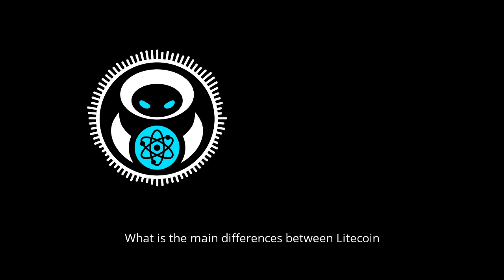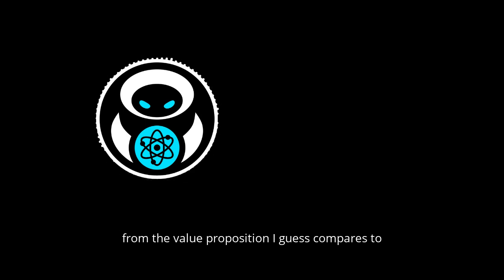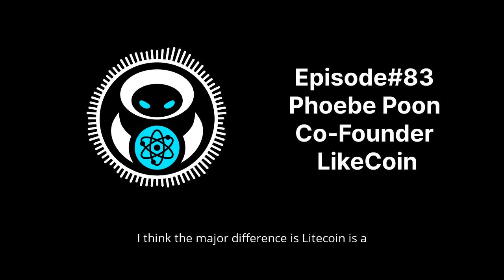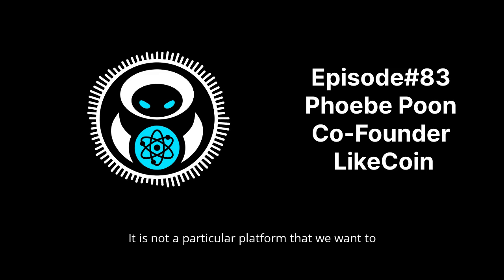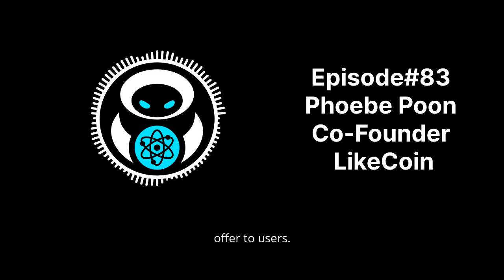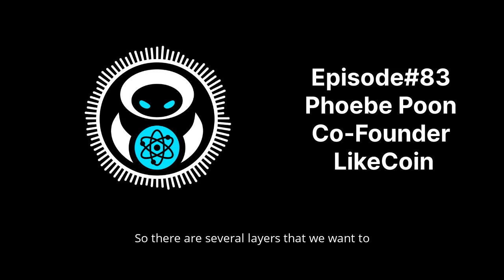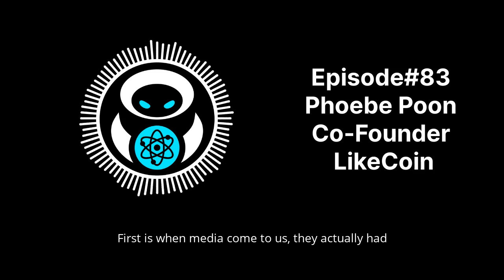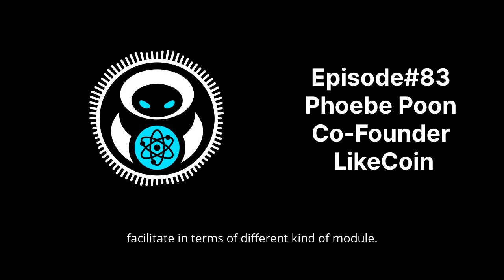The Difference Between LikeCoin and Other Decentralized Media According to Phoebe Poon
This content is created by Citizen Cosmos. If you enjoyed it, please consider supporting us by staking with us

In this clip I talk with the Co-Founder of LikeCoin Phoebe Poon. She details the Differences between LikeCoin and  other Platforms that provide Decentralized Publishing services.

Citizen Cosmos explores the vast universe of web3 and blockchain technology. Our mission is to bring everyone the latest and greatest from the crypto world and the interchain, while also introducing you to the innovative minds behind the technology.

Our educational podcast dives into the stories of success, journeys and views of builders of block chain networks such as, Cosmos, Ethereum, Polkadot and others. We explore their technological ambitions and motivation. We dive into topics like the tech needed to run a validator node on different networks, the future of Web3, Artificial intelligence and interview the people working to build the infrastructure that will revolutionize the way we think.

Our aim is to discover the wonders of technology, governance, defi, staking, validating and nfts. However it's not just about the technology, it is about communication. Hence our goal is to discover the technology, while helping to bridge the layer holding it together. The community.

Lets build a future where communication is decentralized. May the code be with you.